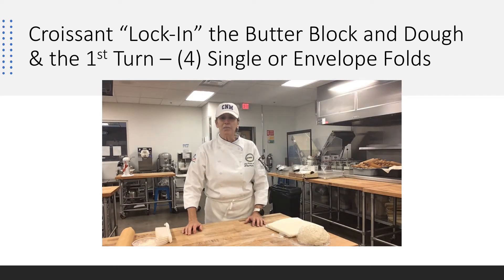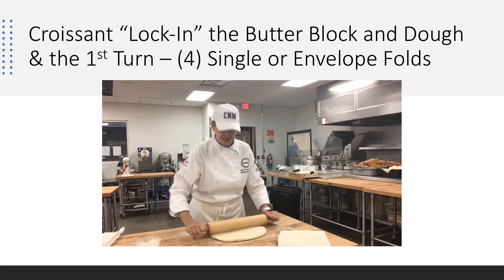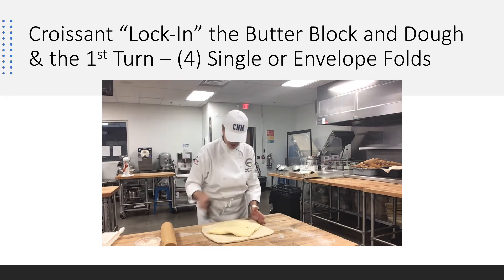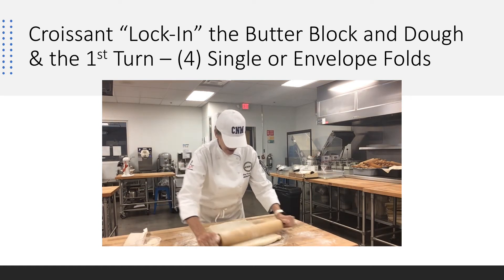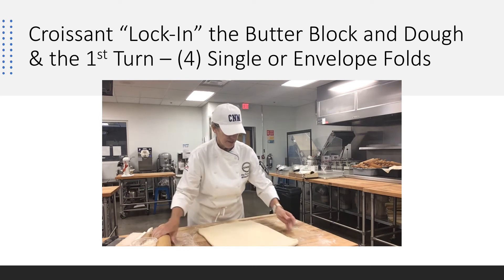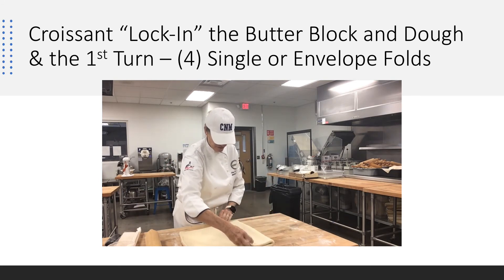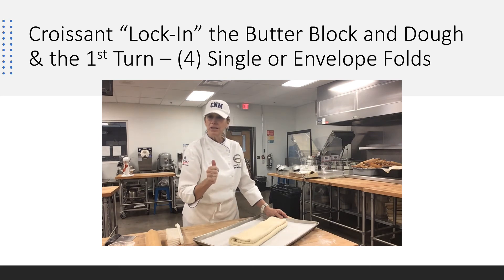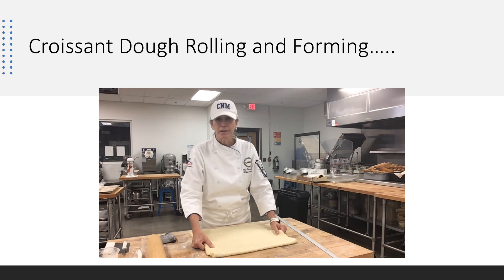Croissants, Part 2